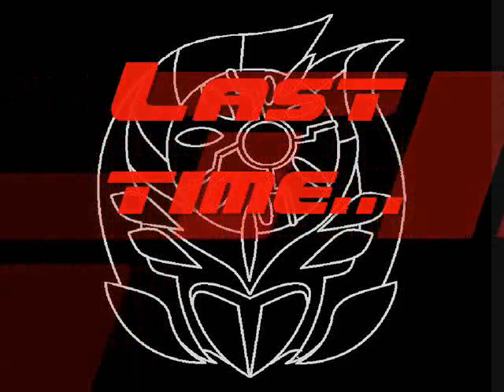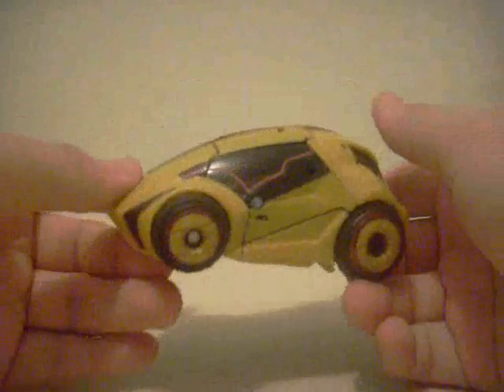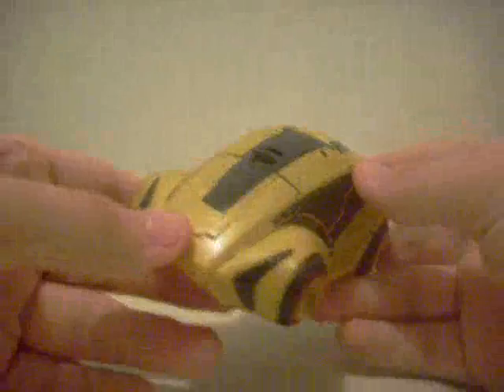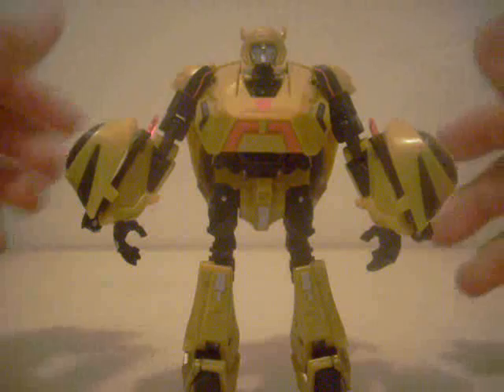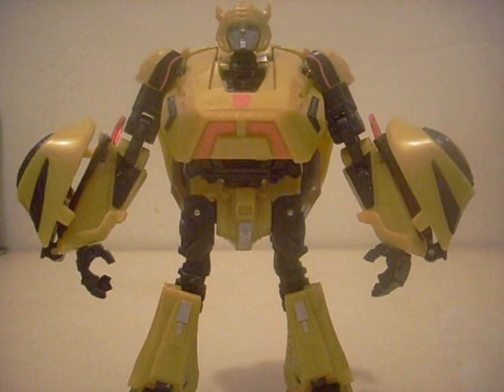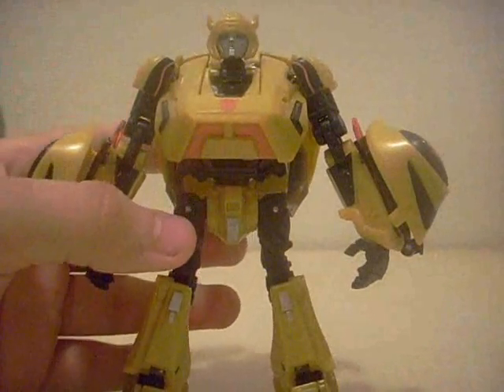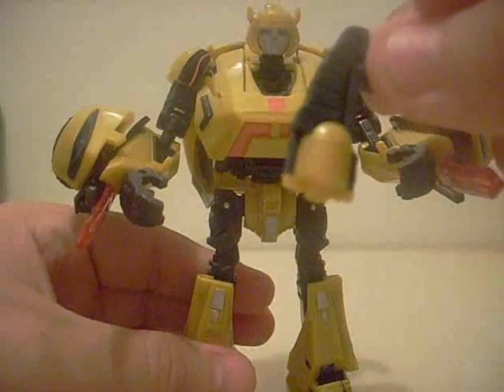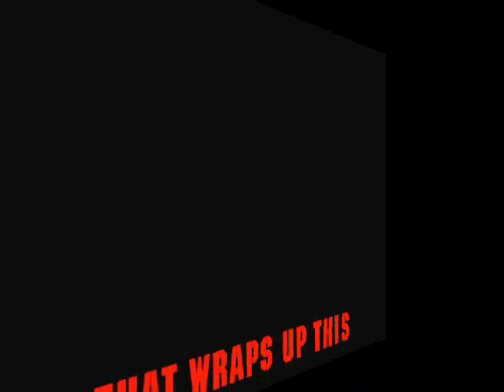ZM Reviews: Generations Trilogy Part 2 - WFC BumbleBee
This is Part 2 of a planned trilogy of reviews, continuing with Generations Cybertronian BumbleBee.

He is mildly recommended since his transformation is up there with the Leader-Class Figures.

By default, they are licensed under Creative Commons: By Attribution 3.0. To use this license, simply attribute the music in your piece (website, film, phone system, etc.) as is reasonable to the medium. [more info on attribution].